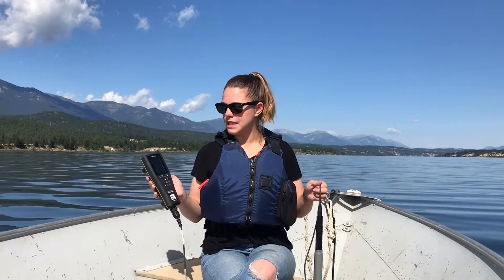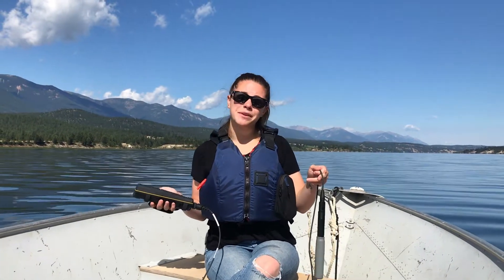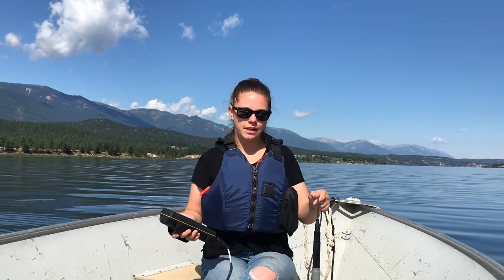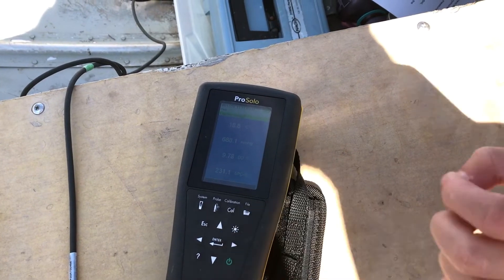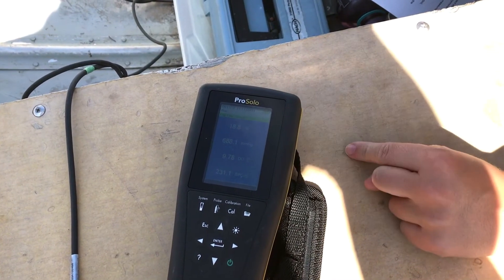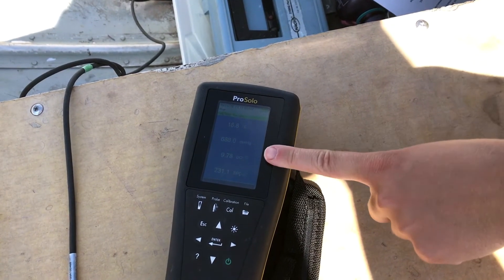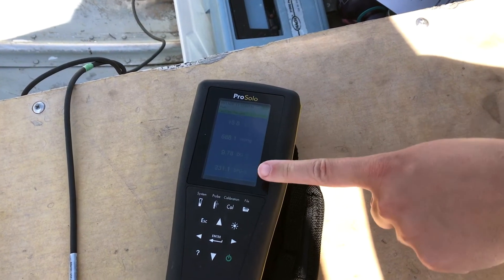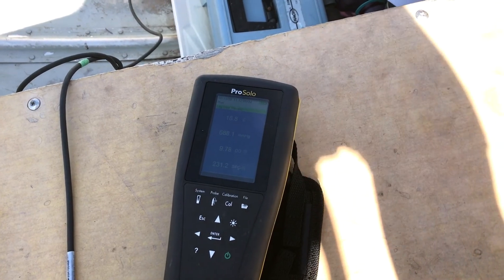How to Use a YSI - Temperature, Dissolved Oxygen and Specific Conductivity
The YSI measures three parameters (temperature, dissolved oxygen and specific conductivity) which are all important to ensure the water is within the recommended range.